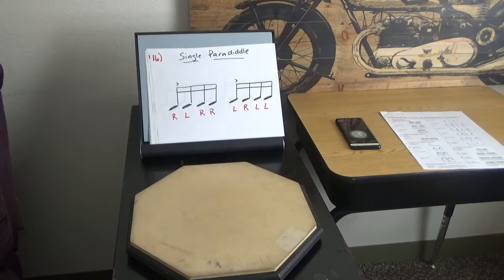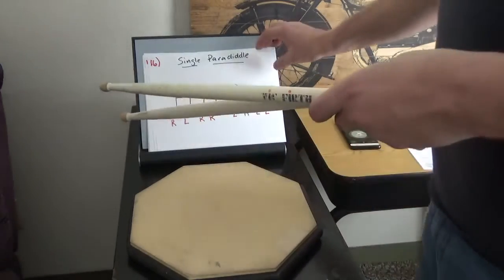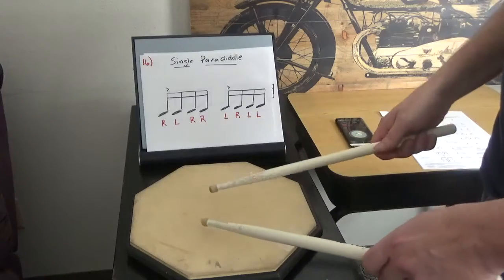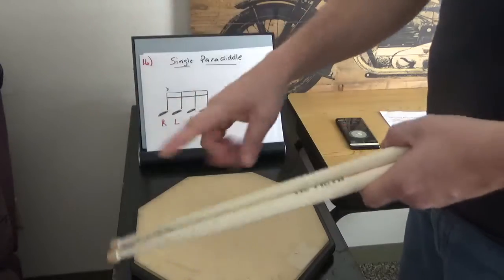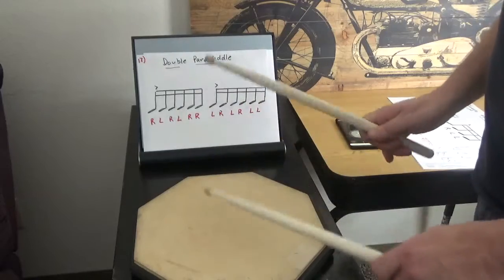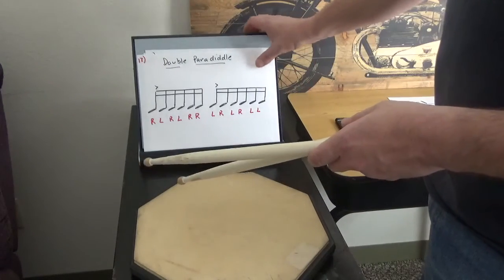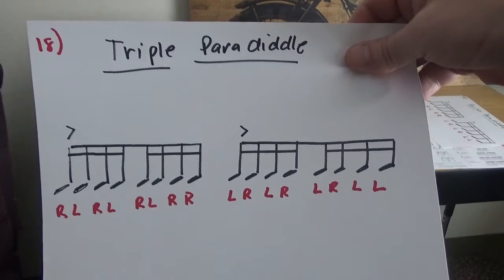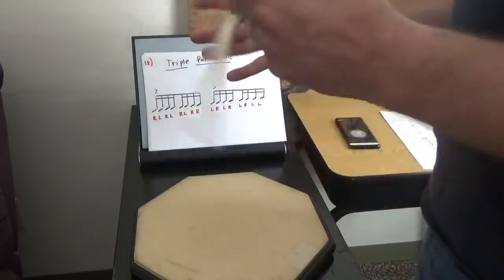Drum Rudiment Family #2 - Diddle Rudiments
Rudiments #16, #17, #18